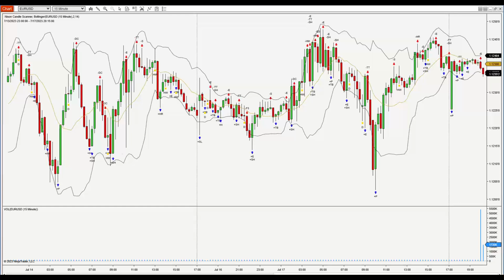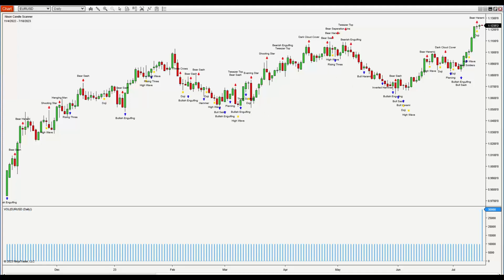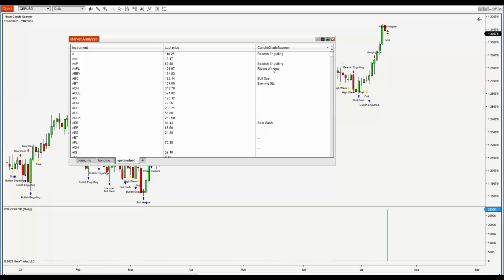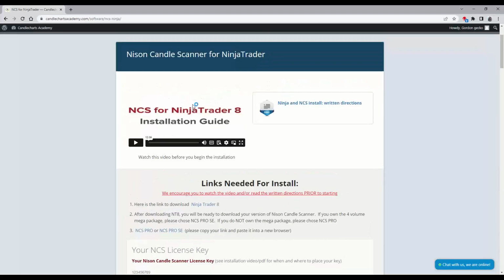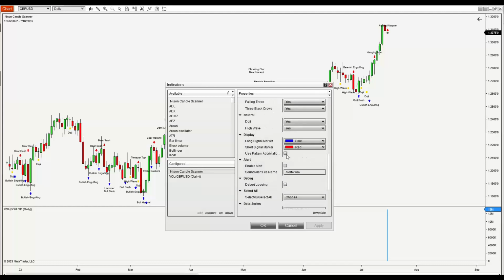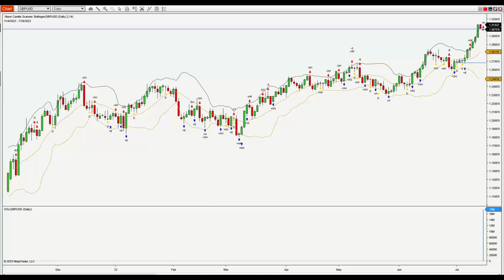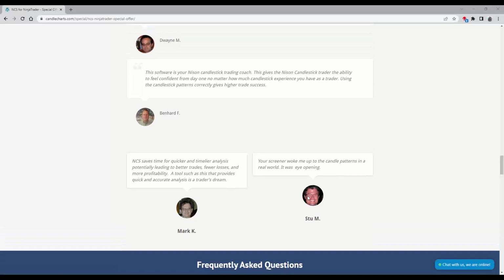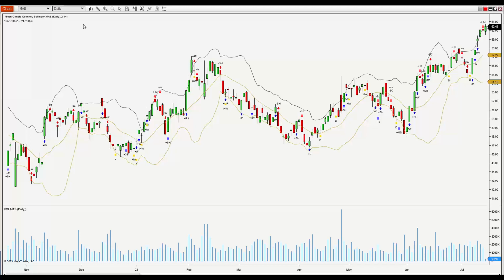2023-07-17Nison Candle Scanner_ Live Demo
Futures and forex trading contains substantial risk and is not for every investor. An investor could potentially lose all or more than the initial investment. Risk capital is money that can be lost without jeopardizing ones’ financial security or life style. Only risk capital should be used for trading and only those with sufficient risk capital should consider trading. Past performance is not necessarily indicative of future results.